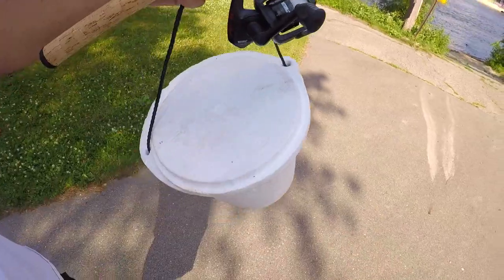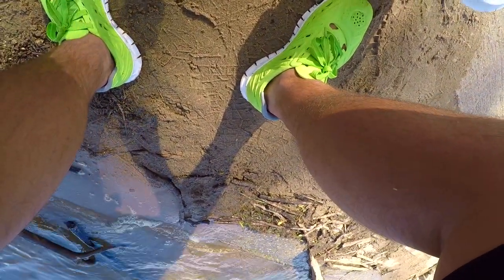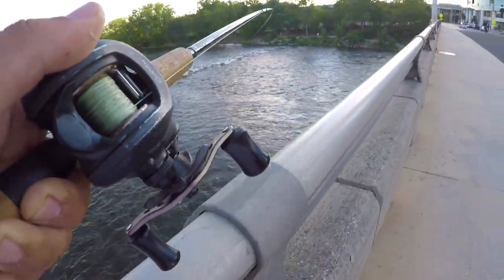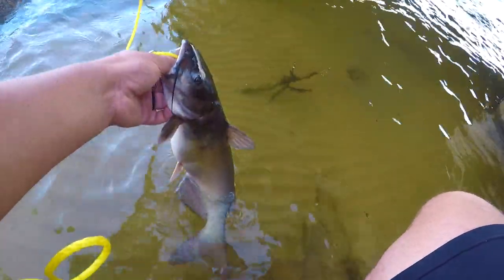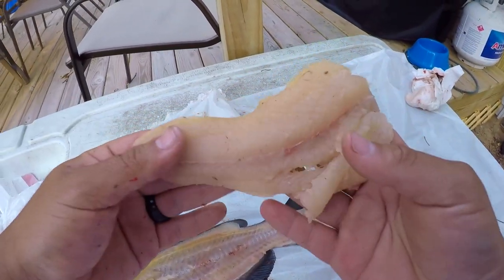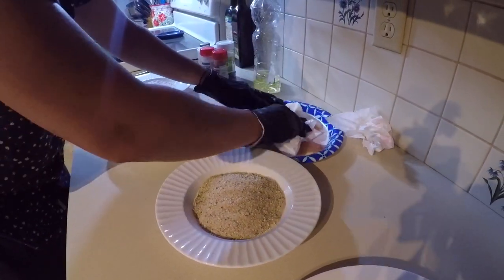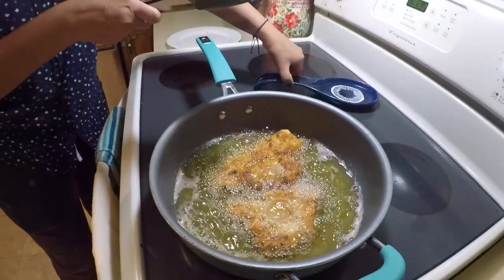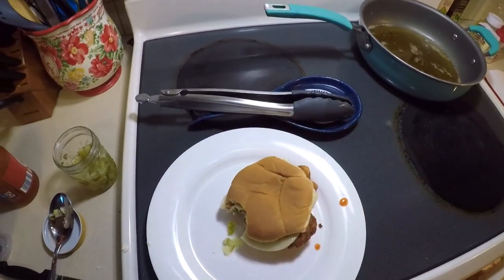CATCH,CLEAN & COOK!! (CHANNEL CATFISH!)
Hope you enjoyed my first ever catch, clean and cook!
It was a lot of fun to film!